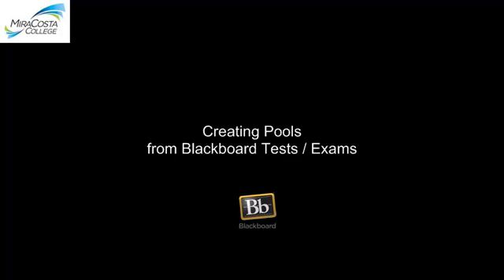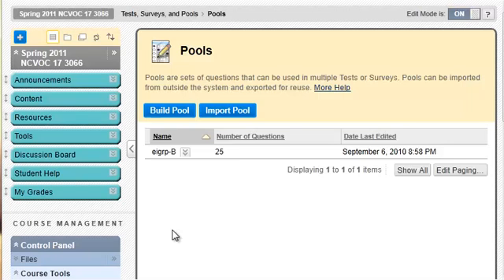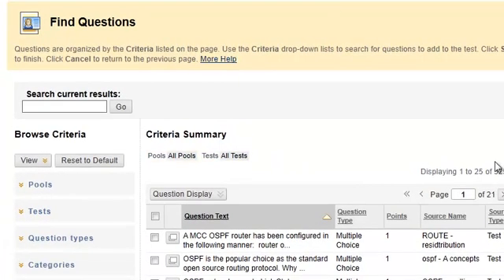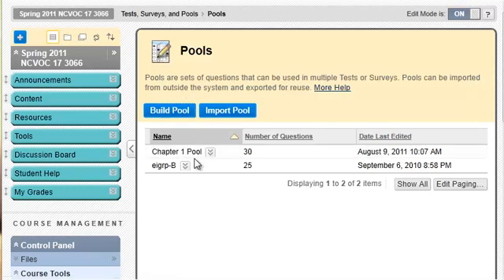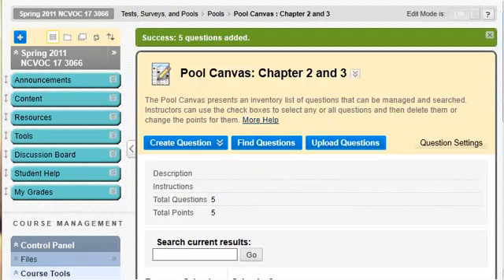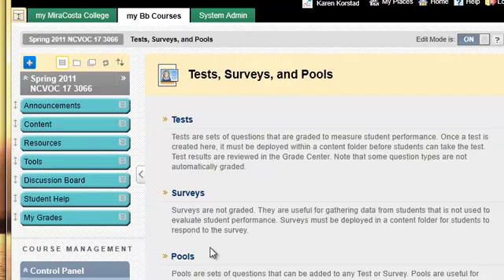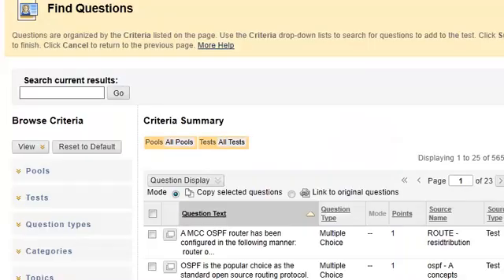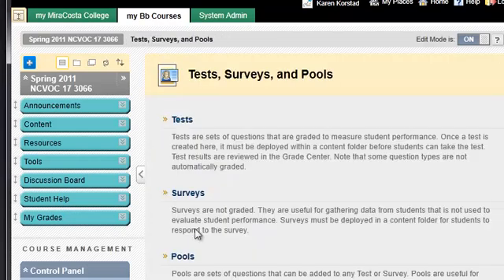Creating Pools from Blackboard Tests - Exams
Blackboard 9.1